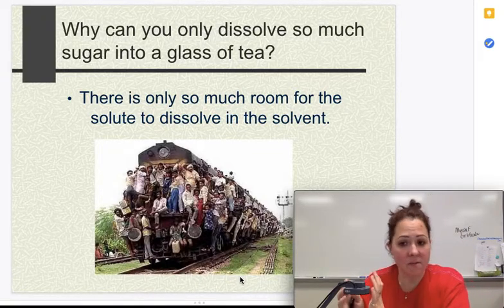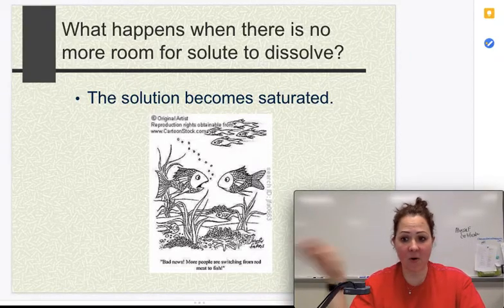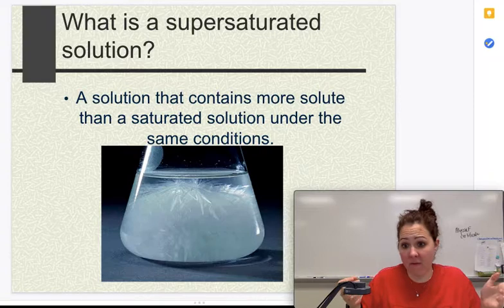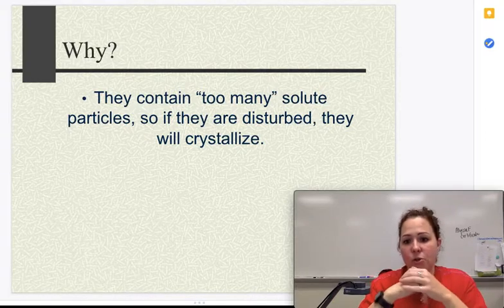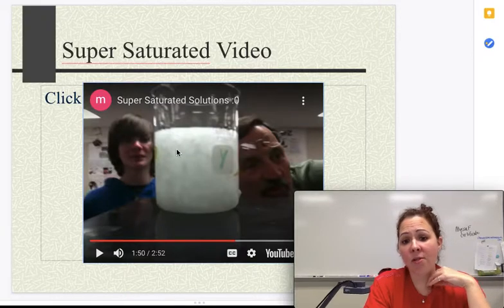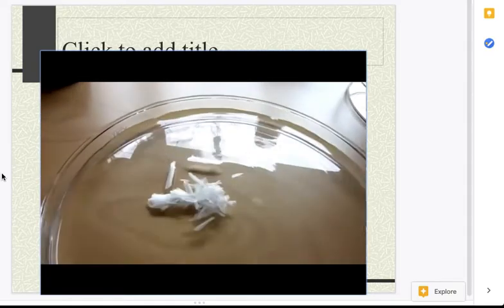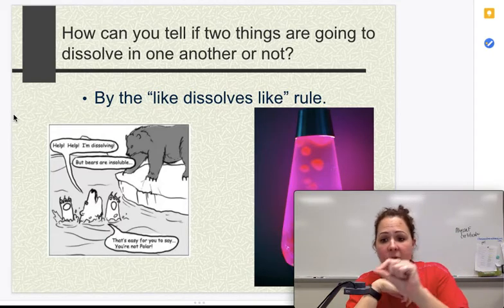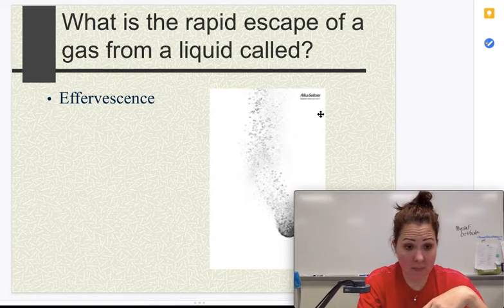Dr Gable Explains Saturation